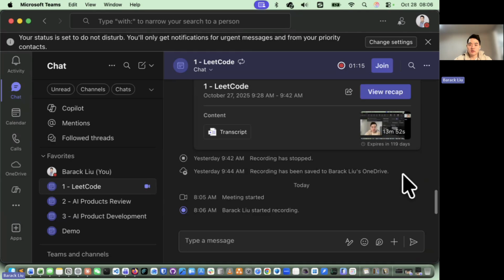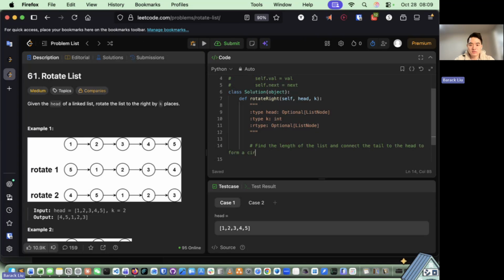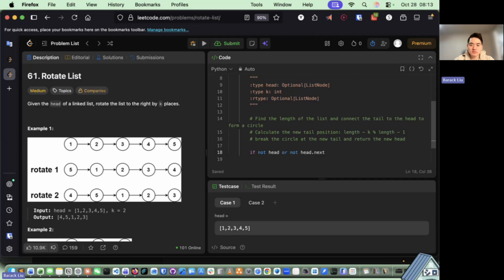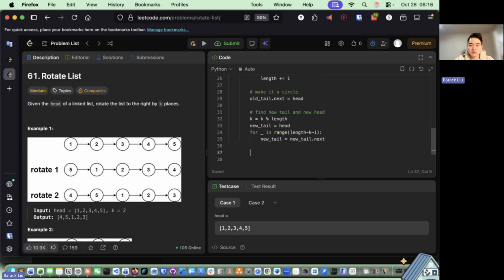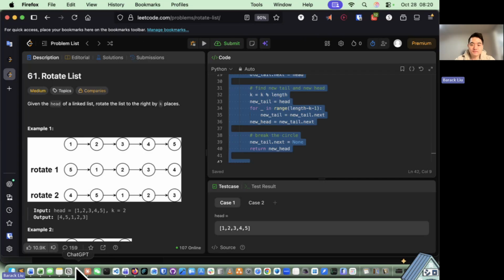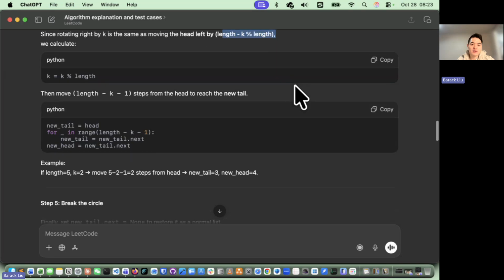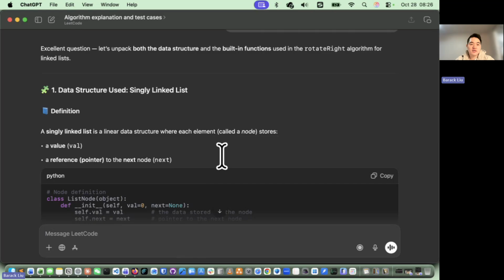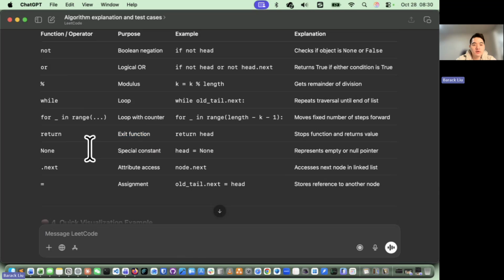251028- LeetCode 61: 旋转链表 - 环形链表法 | Rotate List - Circular LL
题目要求 Problem Requirements:
1. 给定单向链表的头节点和整数K，将链表向右旋转K个位置 / Given head of linked list and integer K, rotate the list to the right by K places
2. 旋转意味着每个节点向右移动K个位置，原链表尾部节点会移至前部 / Rotation means each node moves K positions right, tail nodes wrap to front
3. 需处理K值可能大于链表长度的情况，使用模运算优化 / Handle cases where K exceeds list length using modulo operation
4. 返回旋转后链表的新头节点 / Return the new head node after rotation
核心解题思路 Core Solution:
1. 遍历链表计算长度，同时将尾节点连接到头节点形成环形结构 / Traverse to find length and connect tail to head forming circular structure
2. 通过公式(length - K mod length - 1)计算新尾节点位置，利用模运算处理K大于链表长度的情况 / Calculate new tail position using formula (length - K mod length - 1), modulo handles K exceeding length
3. 从头节点出发移动到新尾节点位置，其下一个节点即为新头节点 / Move from head to new tail position, next node becomes new head
4. 断开环形结构，将新尾节点的next指针设为None，返回新头节点 / Break circle by setting new tail's next to None, return new head
测试用例 Test Case:
1. 链表1→2→3→4→5，K等于2，长度为5 / List 1→2→3→4→5 with K equals 2, length is 5
2. 新尾节点位置计算：5减2模5再减1等于2，即索引2的节点3成为新尾节点 / New tail position: 5 minus 2 mod 5 minus 1 equals 2, node 3 at index 2 becomes new tail
3. 节点4成为新头节点，最终结果为4→5→1→2→3 / Node 4 becomes new head, final result is 4→5→1→2→3
4. 形成环后向前移动3步找到新尾节点，验证环形链表方法的正确性 / After forming circle, move 3 steps forward to find new tail, validates circular approach
编程注意事项 Implementation Notes:
1. 边界条件处理：空链表、单节点链表或K等于0时直接返回原头节点 / Edge cases: return original head for empty list, single node, or K equals 0
2. 环形链表技巧：先形成环再断开比直接操作链表更简洁高效 / Circular list trick: form circle then break is cleaner than direct manipulation
3. 索引计算细节：新尾节点位置公式需减1，因链表索引从0开始 / Index calculation: subtract 1 in formula as list index starts from 0
4. 时间复杂度O(N)空间复杂度O(1)，遍历两次但仍为线性时间 / Time O(N) space O(1), traverse twice but still linear